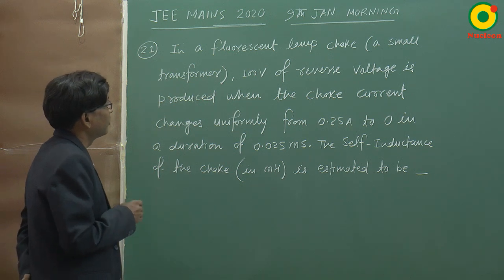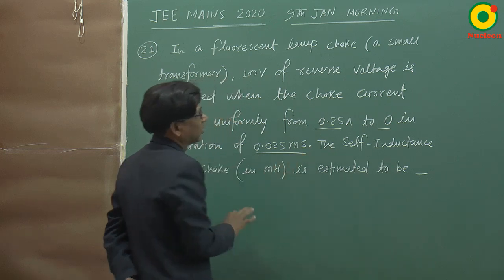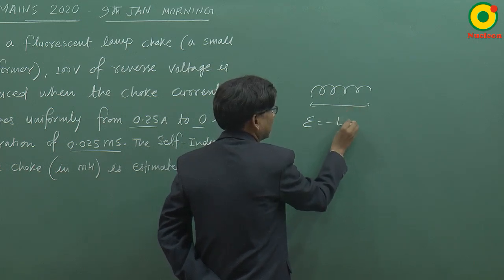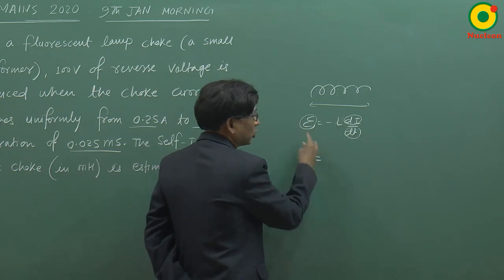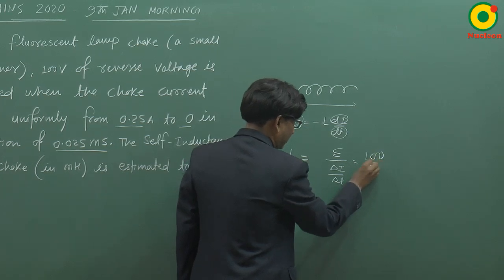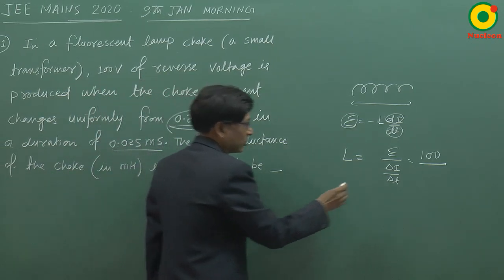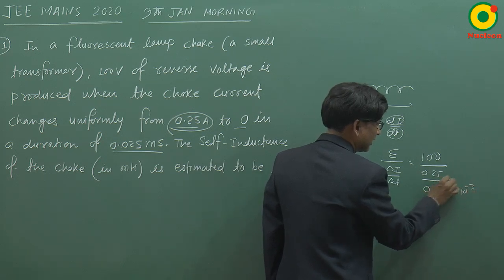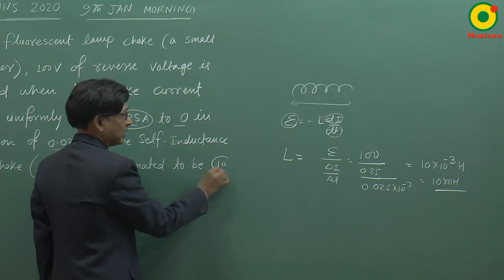JEE MAIN 2020 (9 Jan S1) Question 21 Problem Solving By SSI Sir B.Tech IIT Delhi